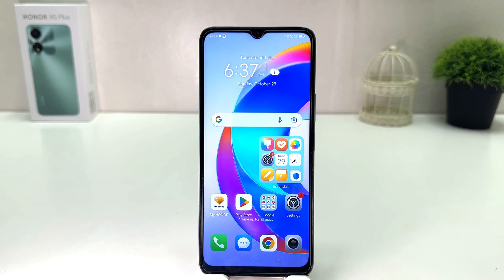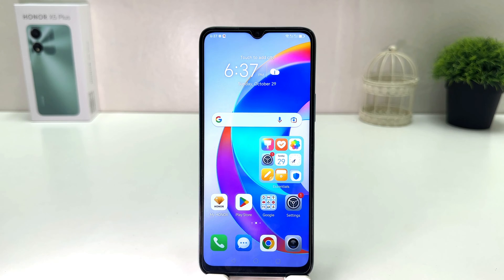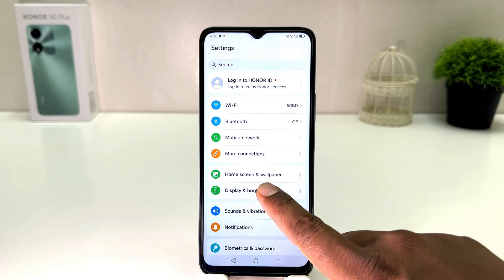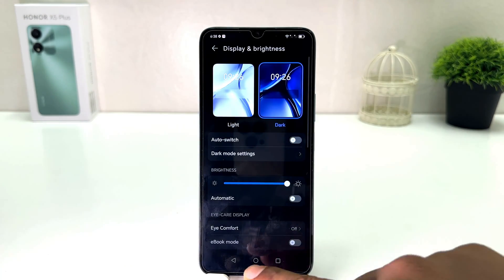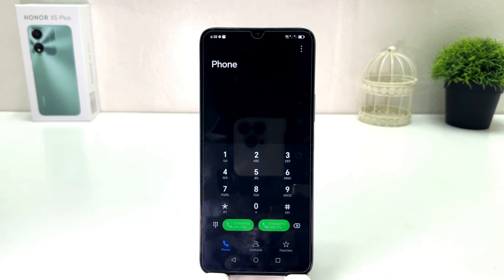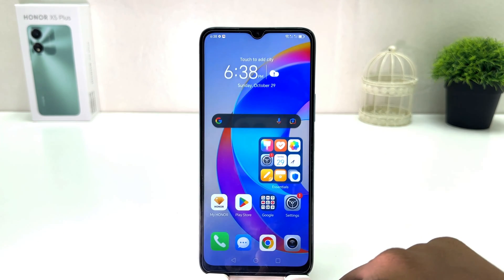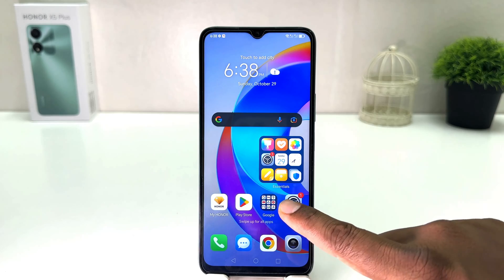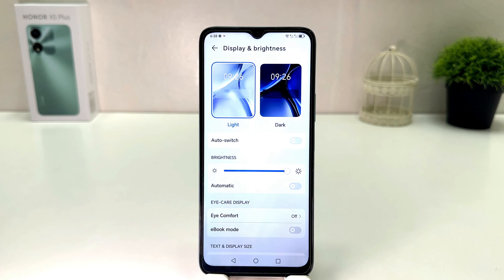How To Enable DARK MODE on Honor X5 Plus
In this video I am going to share with how to enable Honor X5 Plus Night mood.